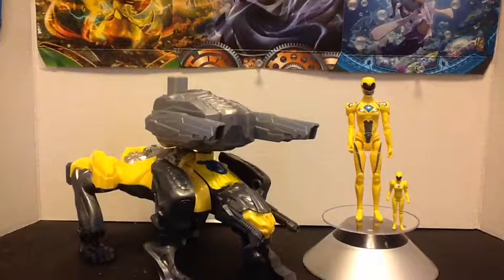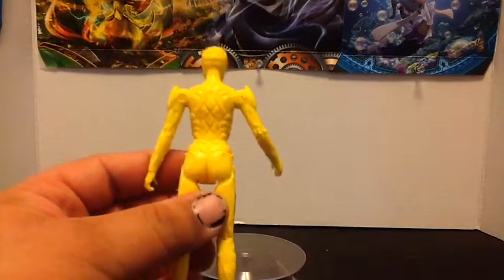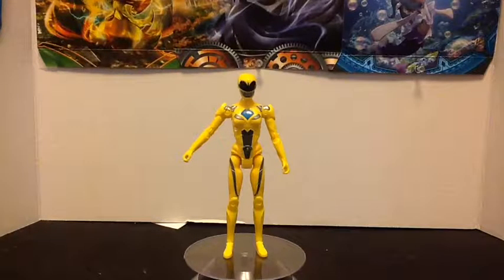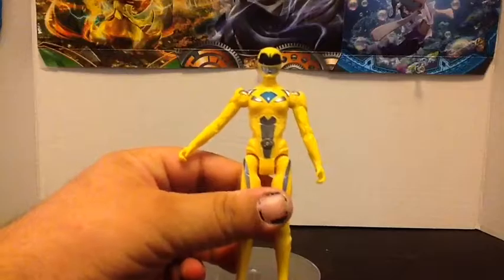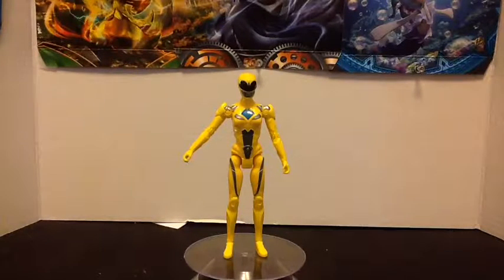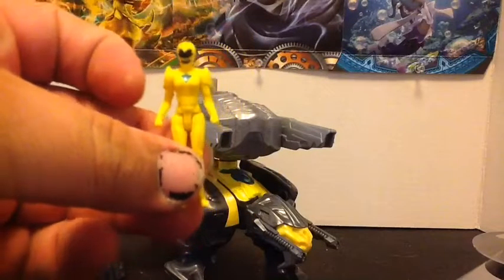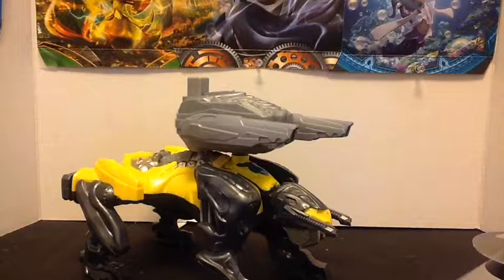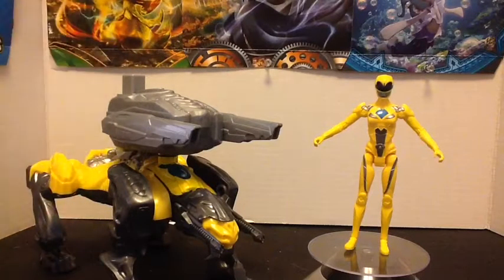Power ranger movie Megazord Pt. 2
This is my review of the Sabertooth tiger movie zord.